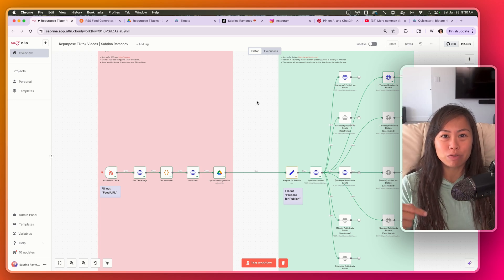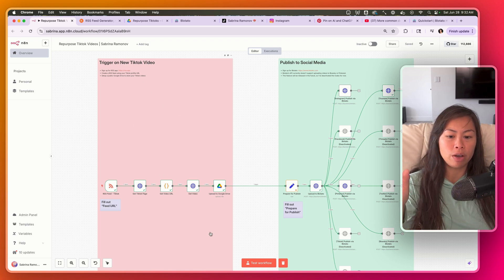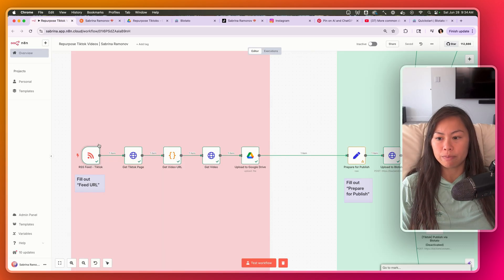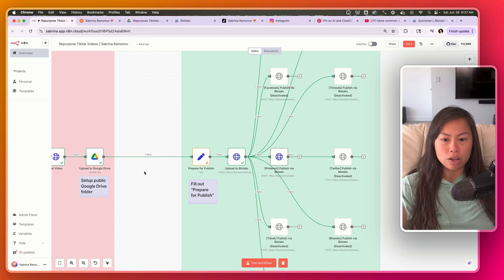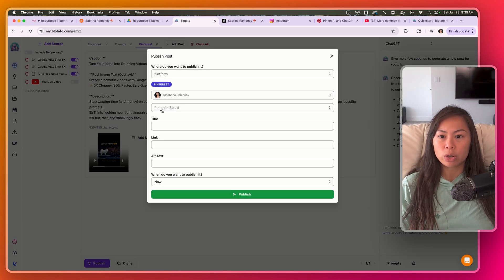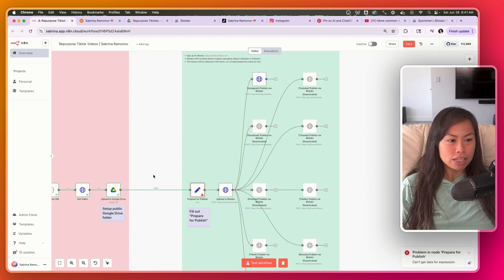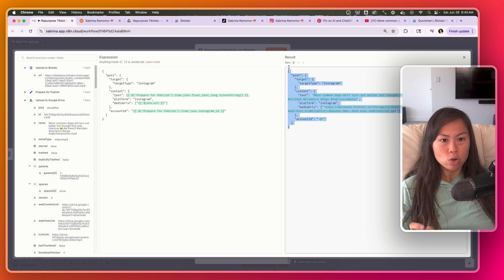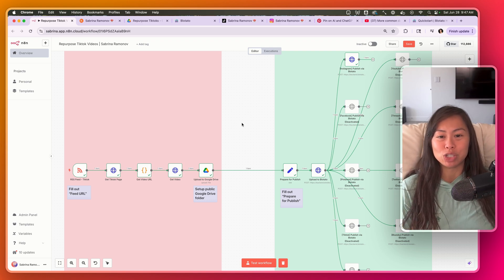How I repurpose Tiktoks automatically (simple n8n automation)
Repurposing your existing content is the EASIEST 10x growth multiplier for intermediate-level content creators. I personally repost all my Tiktoks to Instagram, and I’ve grown from 0 to 350k Instagram followers in less than 1 year. 100% automated. If Tiktok gets banned in your country, you’ll be glad you started reposting, and it only takes 15 minutes to setup. This tutorial shows you a fully automated Tiktok Repost Engine takes your latest Tiktok video and repurposes it to 8 social platforms. Also saves a copy to your Google Drive. No extra work, just post on Tiktok normally, and this n8n automation takes care of everything. 100% automated.

- gets your latest tiktok video
- repurpose tiktok to all social platforms

0: Born in Quezon City, Philippines 🇵🇭
22 yrs old: Graduated UC Berkeley with degrees in Computer Science and Physics... and $250k in student loans.
23 yrs old: Started Qurious, as Founder/CEO, doing natural language processing (AI) in healthcare.
25 yrs old: Closed pilots with billion-dollar pharmaceutical companies, but failed to reach product market fit.
26 yrs old: Pivoted Qurious a lot, then settled on real-time call guidance for sales and customer support, combining streaming speech recognition (AI) and natural language processing (AI).
28 yrs old: Made the Forbes 30 Under 30 list, while living in a living room of 2BR San Francisco apartment.
30 yrs old: Sold 100% of Qurious to Pegasystems (NASDAQ: Pega) in cash and stock deal ($10M+ total).
31 yrs old: Integrated Qurious with Pegasystems Customer Service to launch Pega Voice AI, now used by 1000s of support agents.
32 yrs old: Started angel investing in VC/seed funds, crypto, and passion areas 🍄 while recovering from burnout by hiking, skiing, and reading. Dropped 50 lbs to get back in shape.
33 yrs old: Started making free content to teach 1 million people AI.
34 yrs old: 0 to 500k+ followers in 6 months with $0 budget, 0 team, $0 paid ads, 0 masterminds.